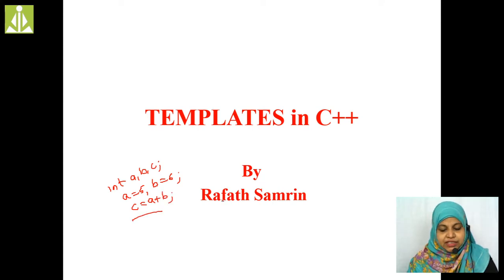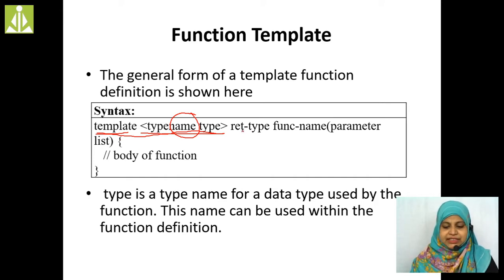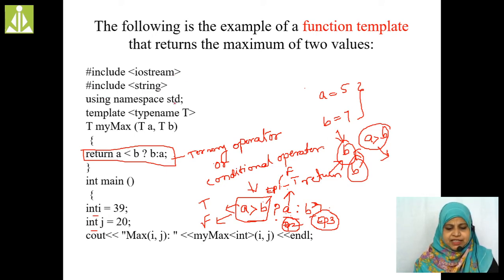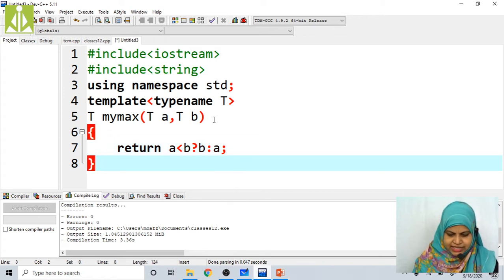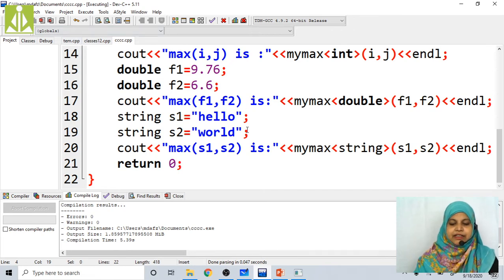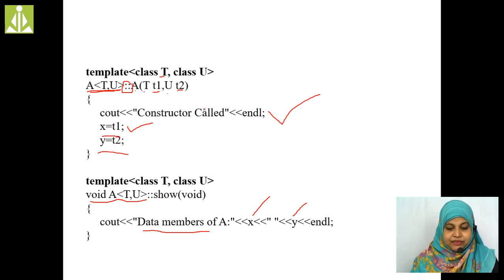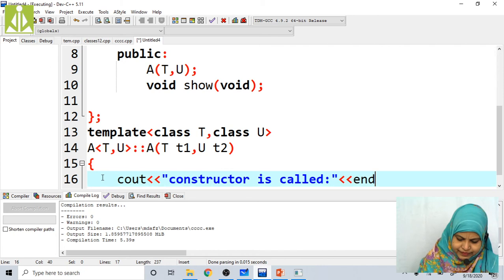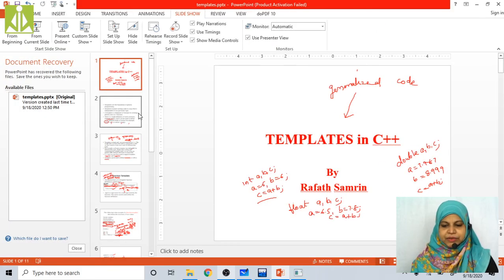Templates in C++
--Types of Templates
--Function Templates and its implementation.
--Class Templates and its implementation.